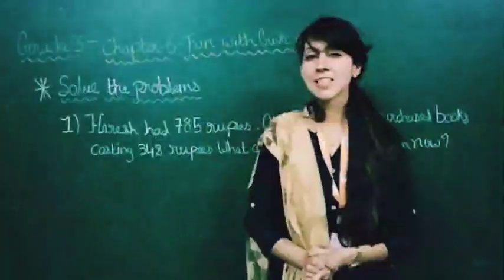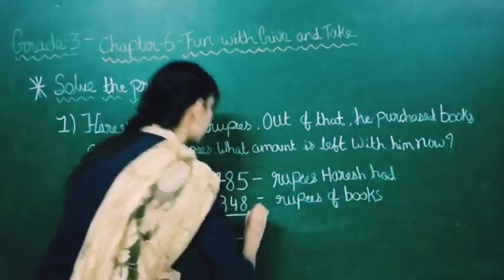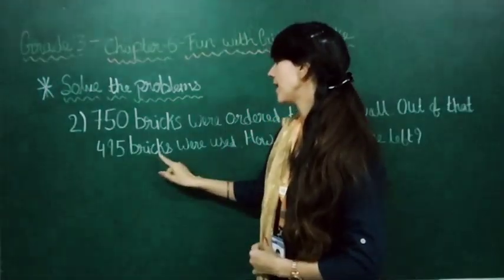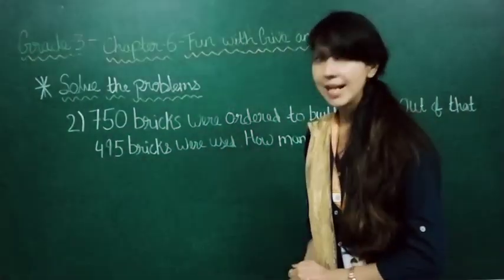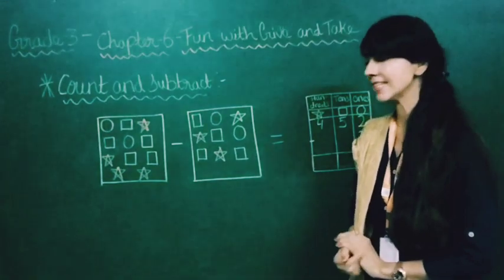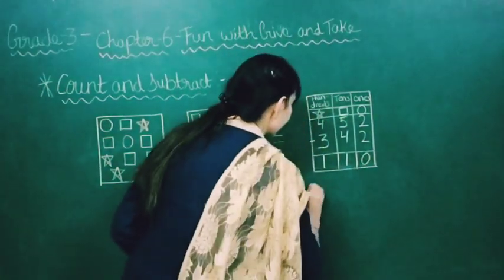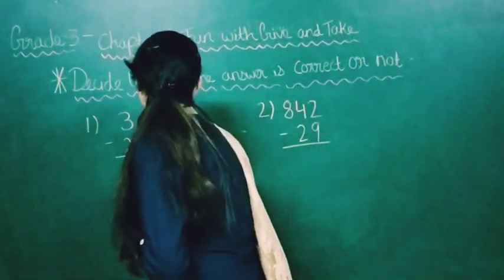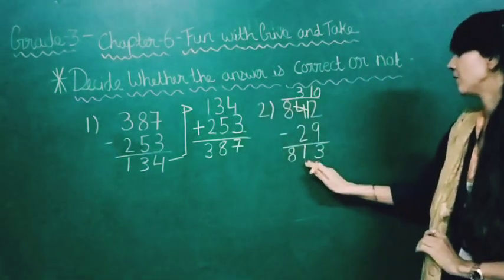EM | GRADE -3 | MATH CH-6| PART -2 | Fun With Give and Take | 22 SEPTEMBER 2020.